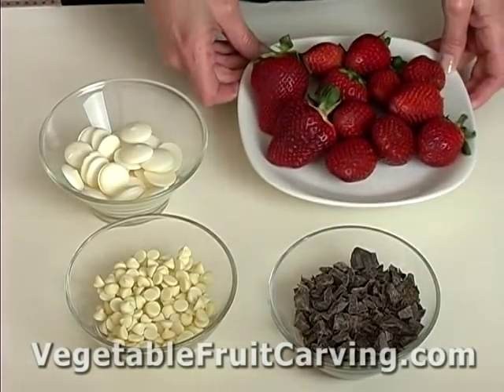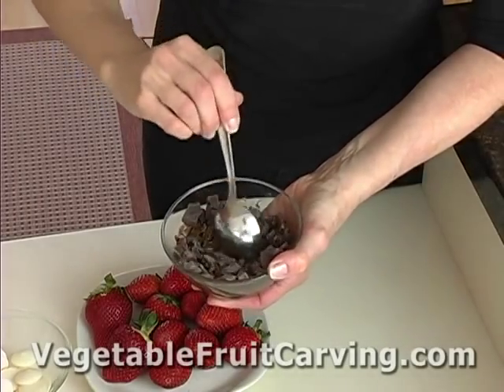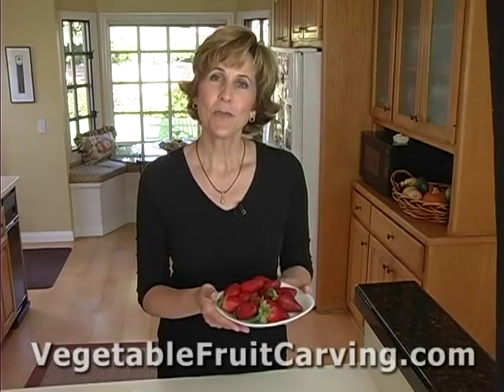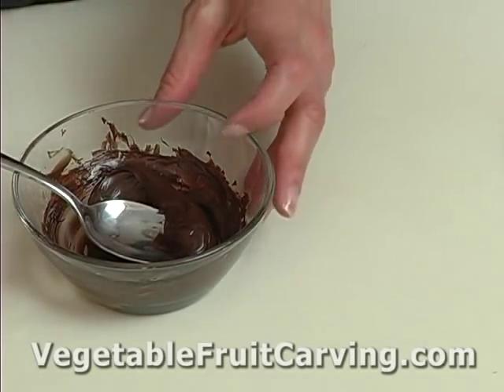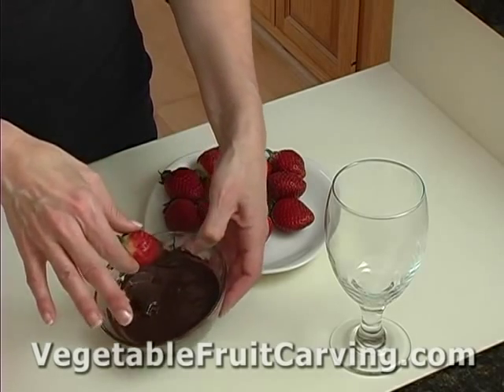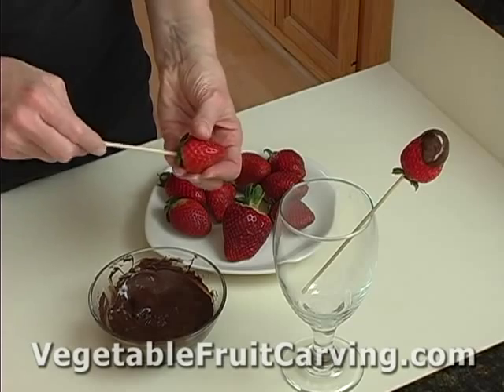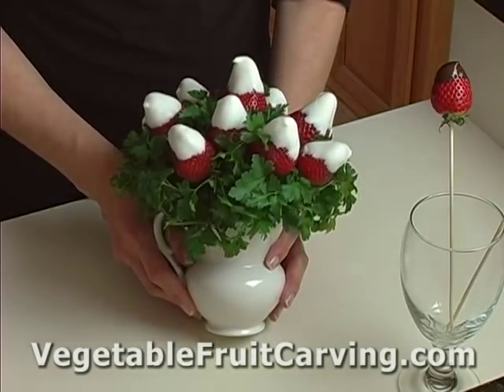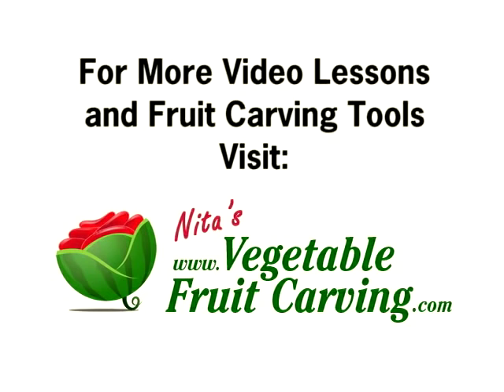Chocolate Dipped Strawberry Bouquet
Nita Gill Presents - Learn how to make a chocolate dipped strawberry bouquet. Learn a trick specific to making chocolate covered strawberries for a bouquet and learn what to do to avoid making a gloppy chocolate covered mess.